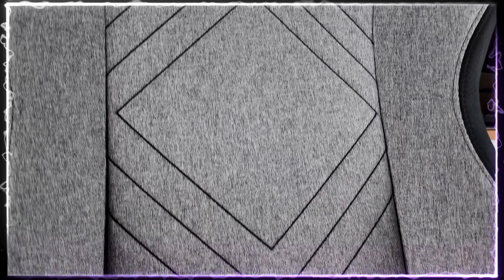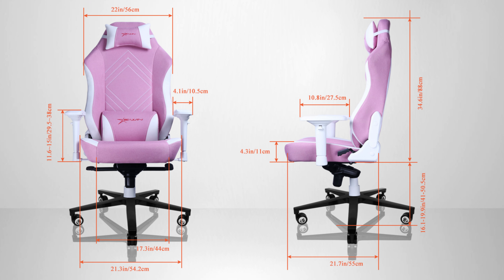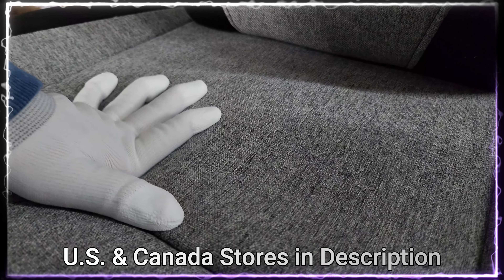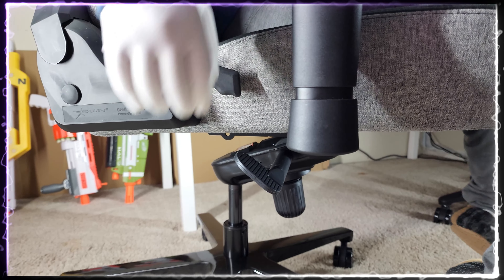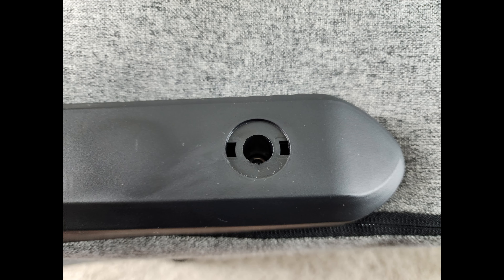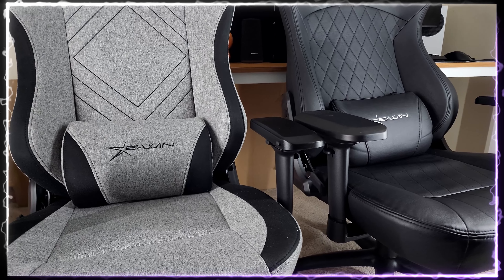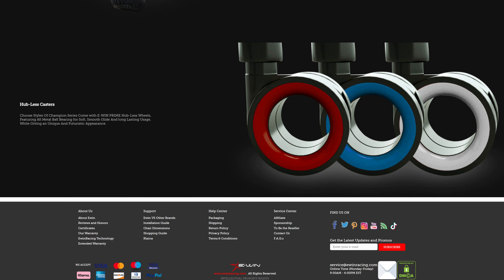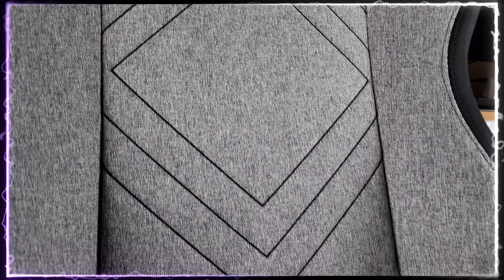E-WIN Champion Fabric Gaming Chair Softweave Material, Pebble Design & 400lbs Support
Hi Friends Welcome to Viktors Reality:
EWINRACING love the communjty and has sent me the EWIN Champion Fabric Gaming Chair for review. Today I unbox and try this soft but sturdy chair.

As my loyalty to you... if you cannnot get a hold of EWINRacing thru customer support... feel free to message me on twitter so I may help speed up the process..

Ewin Champion Gaming Chair Specialty
4-D Armrests
Holds up to 400LBS
Hub-less casters
Close up SoftWeave Fabric Material

Odyssey Neo G7 43" 4k VA Mini LED

Samsung Odyssey G8 OLED 34" Ultrawide

Samsung Odyssey G70B 32" 4k IPS

Samsung Odyssey G6 32" 1440p VA 1000R

Corsair Flex 45" OLED Bendable 800R

Samsung Odyssey Neo G7 32" 4k 165hz

Samsung Odyssey Neo G8 32" 4k 240hz

Aorus FV43U 43" 4k VA QLED